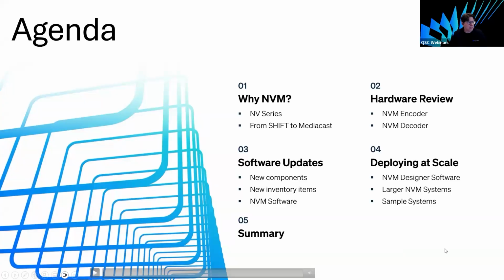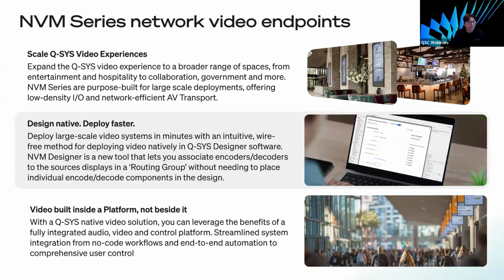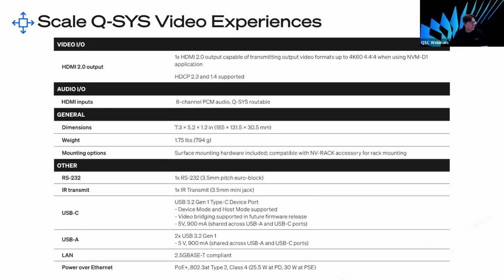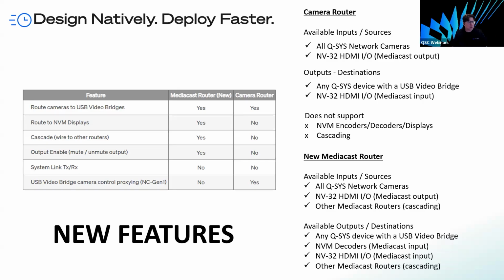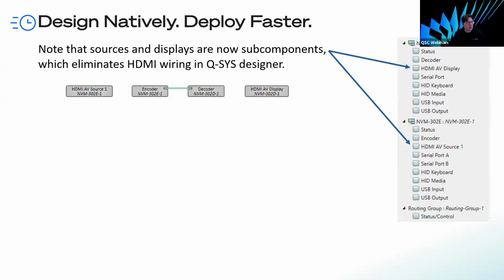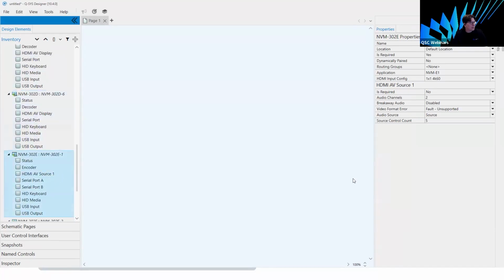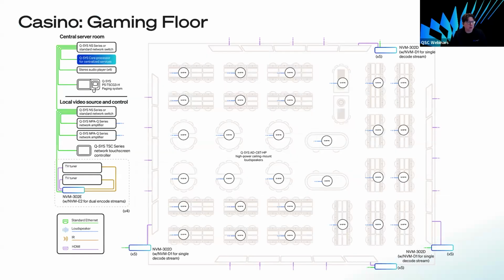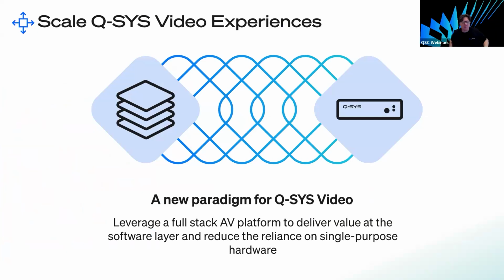Deep Dive Webinar: Introduction to NVM Series Video Products (August 4, 2026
Join this Deep Dive webinar and learn about the new Q-SYS NVM series of video distribution products.  This webinar will introduce the NVM hardware, discuss any software and licenses requirements. There will also be a walkthrough of the new design and management tools for incorporating NVM encoders and decoders into your designs and Q-SYS Designer files. If time allows before Q&A, there will also be a live demonstration.